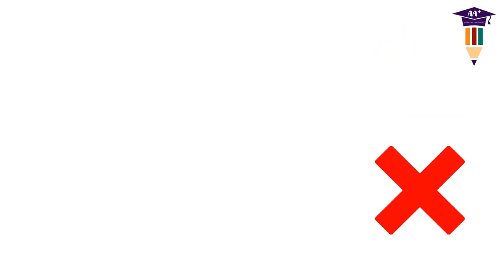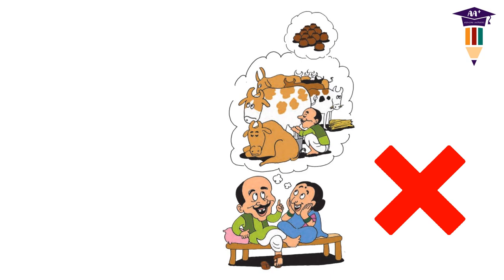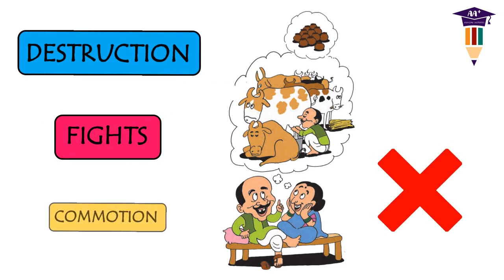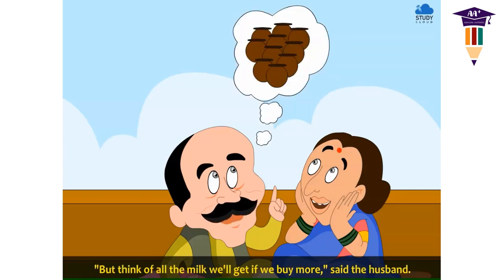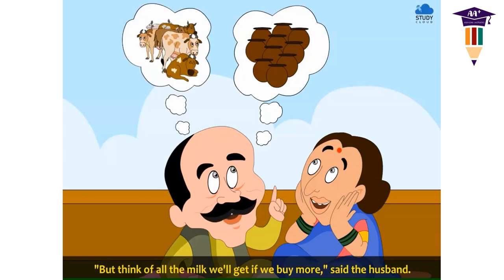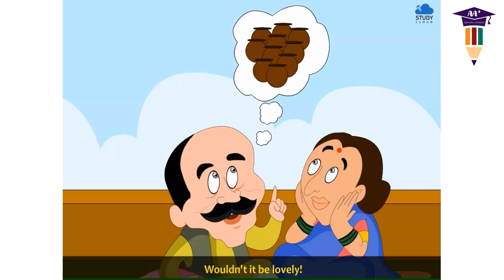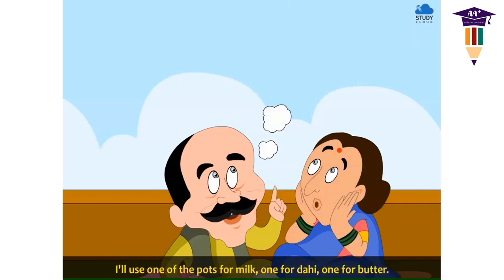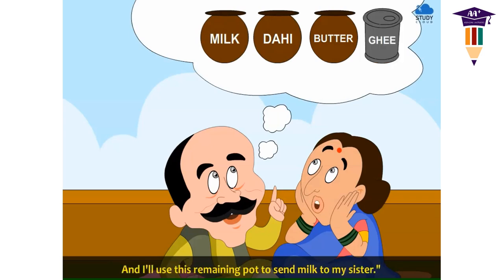Lesson no. 2 - Daydreams (Class V)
This lesson teaches us to be able to make the good and right use of our free time.

The narration section in the video is taken from the STUDYCLOUD app, our school's technology partner.